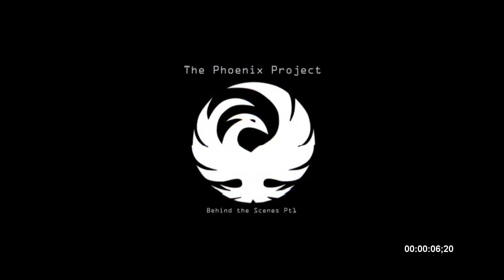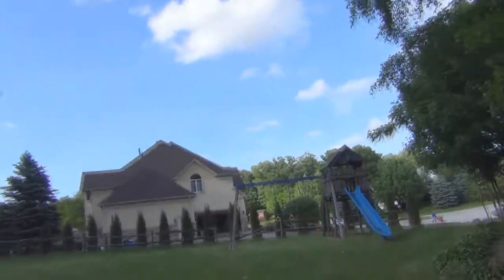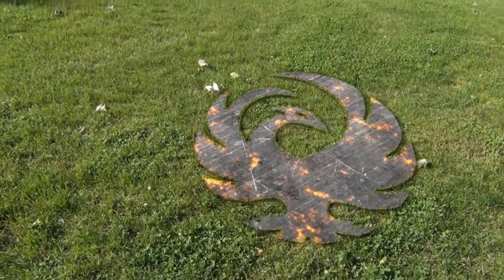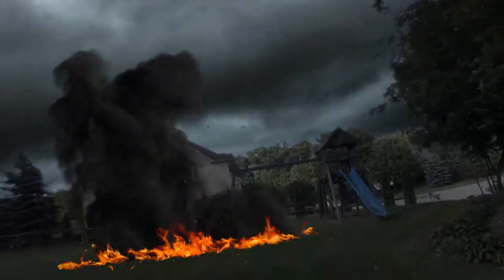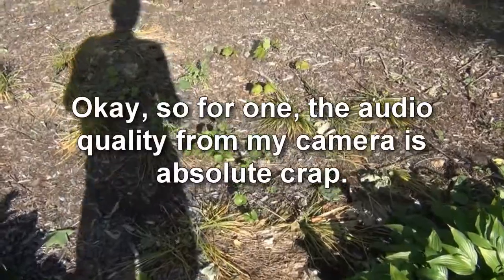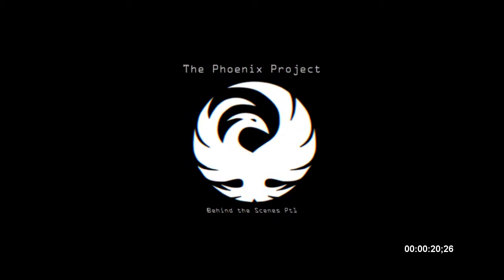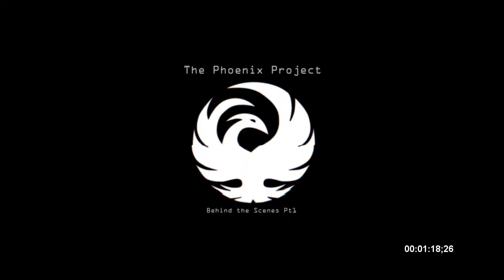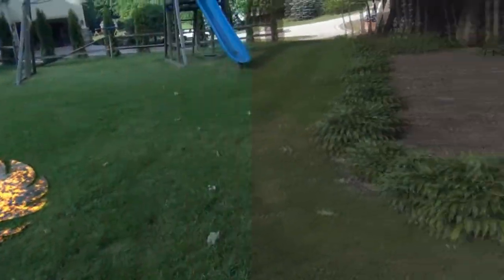The Phoenix Project [Behind the Scenes Pt1]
Just a little look at what I'm planning to do with this project and the work I put into the different effects and audio. I hope you guys enjoy!

Softwares used:
Adobe After Effects - Visual Effects and Intro
Sony Vegas Pro 12 - Audio/Video Editing
Audacity - Noise removal & recording

Graphics Packages Used:
Motion Pulse - Video Copilot
Action Essentials 2 -Video Copilot